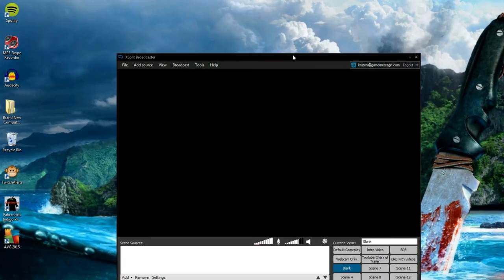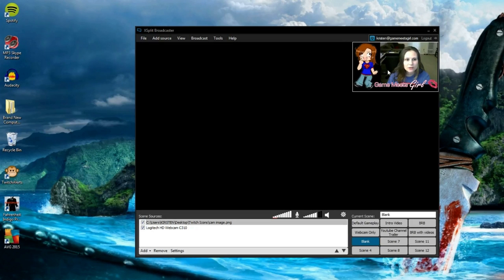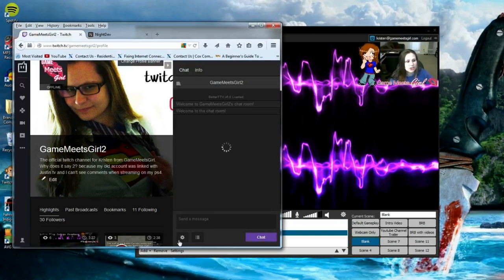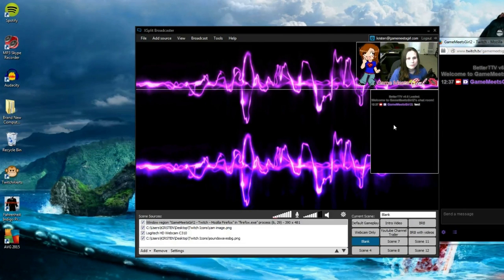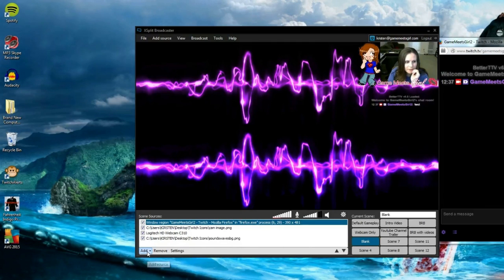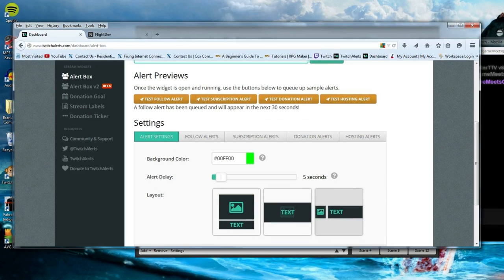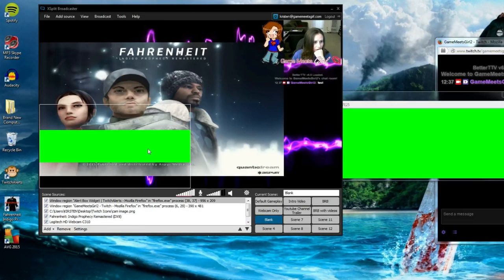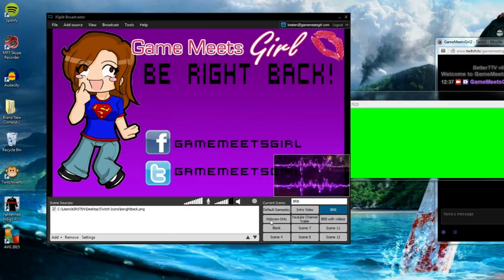Xsplit Broadcaster tutorial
This is a tutorial on how to use Xsplit broadcaster like a pro.
Do you guys like streaming games? Want to learn how to use twitch.tv like a pro?

Video Breakdown
-How to add a webcam
-How to add chat to your stream
-How to add graphics
-How to add videos
-How to add game capture from PC

All using the free version of Xsplit Broadcaster.